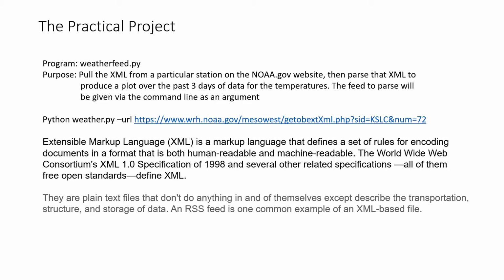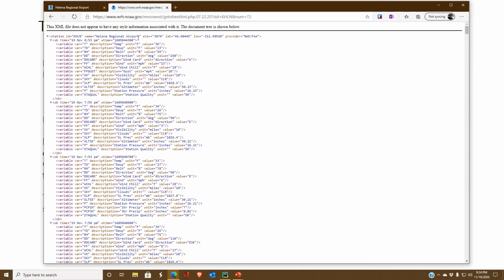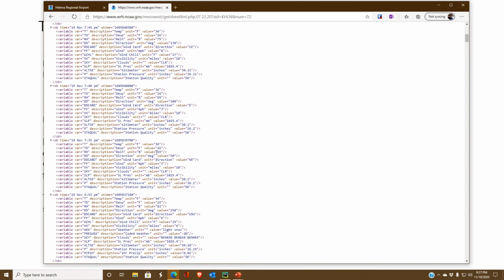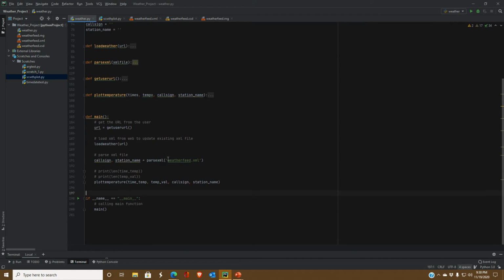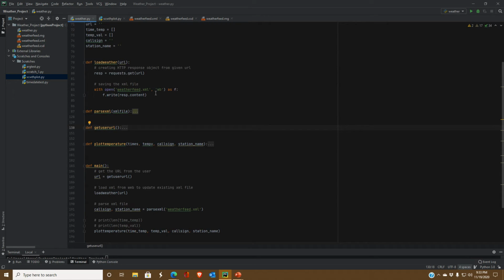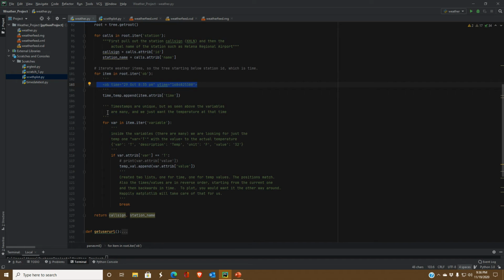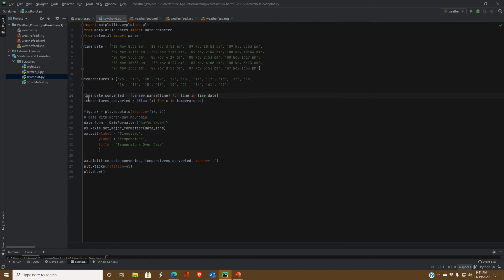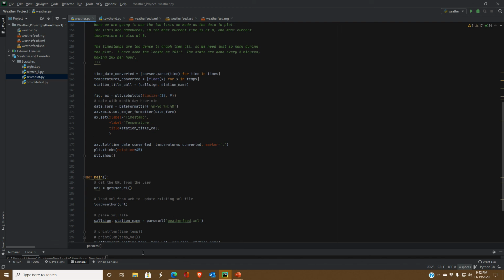Freelancer Project | Python Weather Data Analysis | XML Scraping Matplotlib